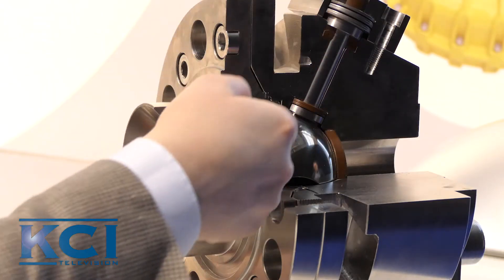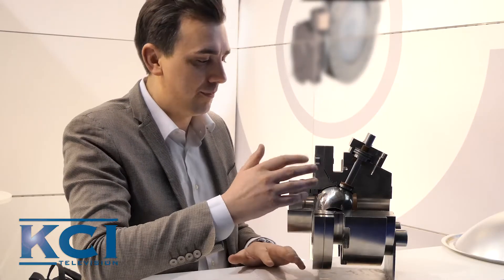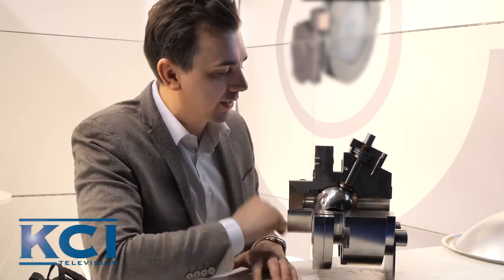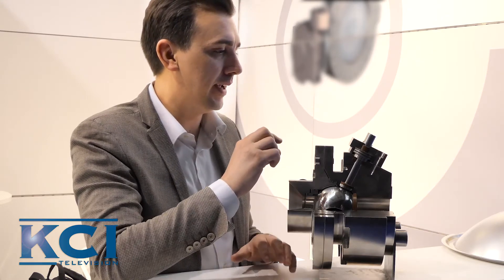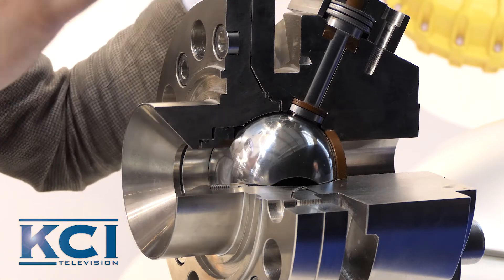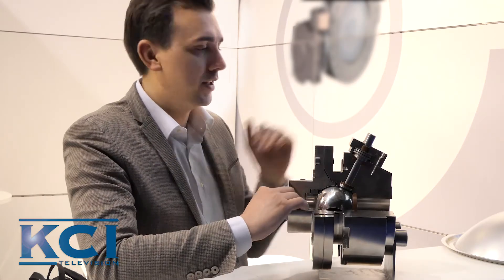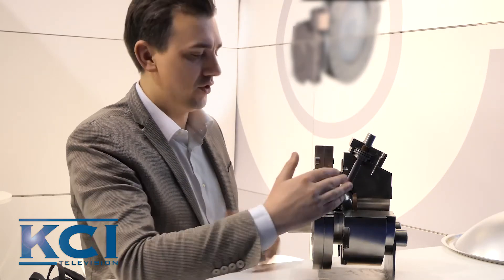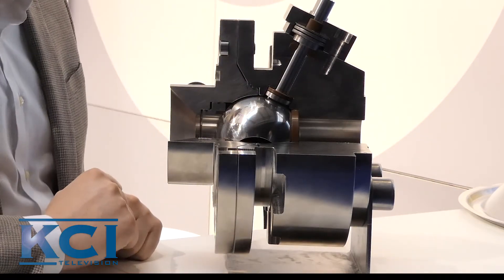Omal's latest challenge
Fabio Bugatti from OMAL Automation shows us a valve they were asked to tailor make to suit the unique requirements of a pharmaceutical company.